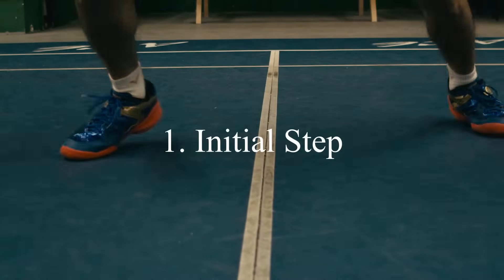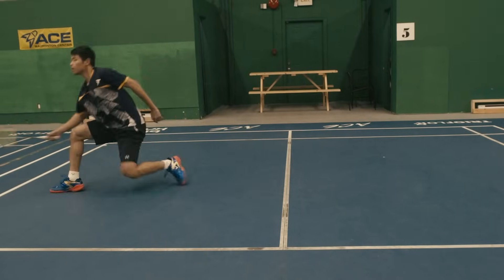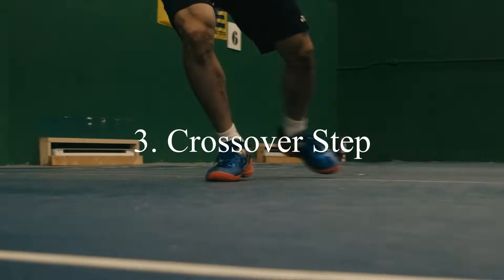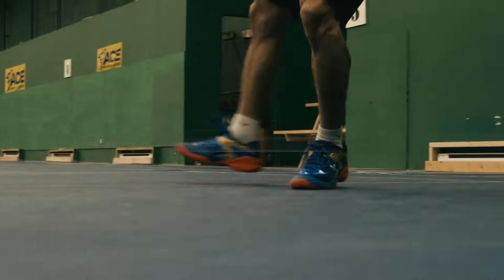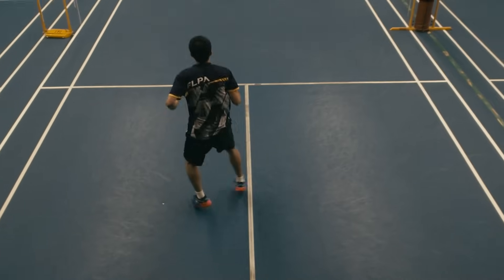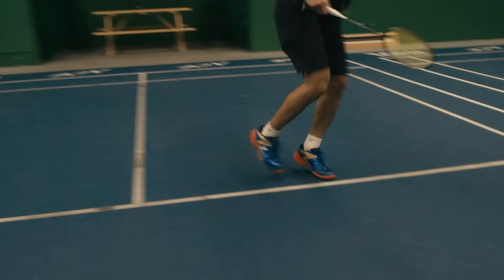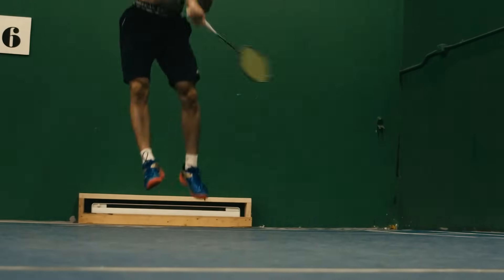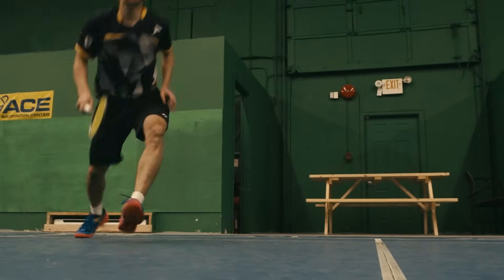EIGHT FOOTWORK STEPS to Make You A FASTER Badminton Player!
Cinematography and editing by Jason Chan (@jjjason_inc)

In this video, Al Liao covers different badminton footwork techniques that should be quite helpful in taking your game to the next level. We have displayed eight different types of footwork techniques in badminton that allow you to position and move in split-second according to the need of the game. These techniques give you lightning-quick reflexes and keep you agile on and off-court. A badminton player cannot take fitness for granted since it requires a lot of physical and mental acuity to compete. If you think you have mastered the badminton smash technique, and you no longer need footwork training, then you’re in for a disappointment. With accurately produced footwork, you can return every shuttle, which is not possible even if you’re able to do a 300km/hr. smash.

Find out how to move 'FASTER when you play badminton.

8 Important Footwork Steps:
1. Initial Step
2. Shuffle Step
3. Crossover Step
4. Follow-Up Step
5. Chasse Step
6. Kick Jump
7. The Lunge
8. Double Leg Jump